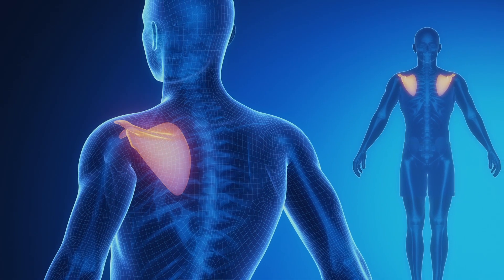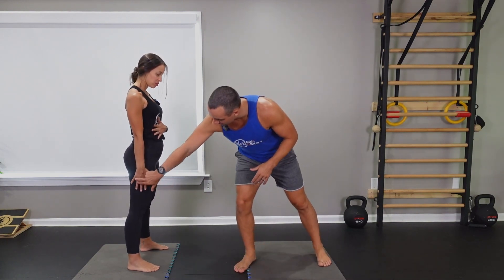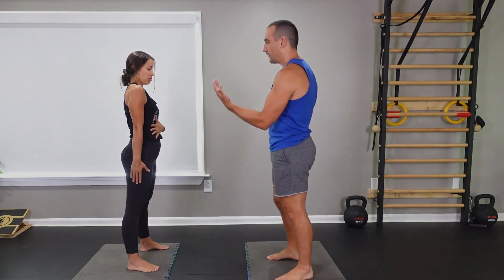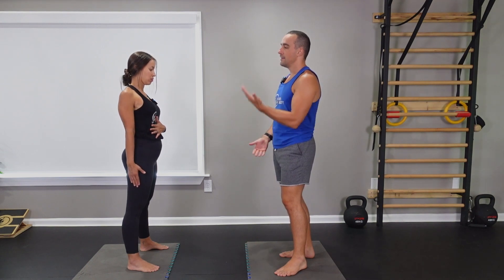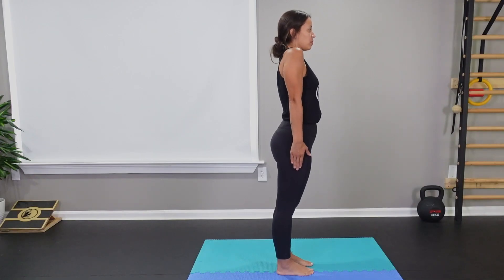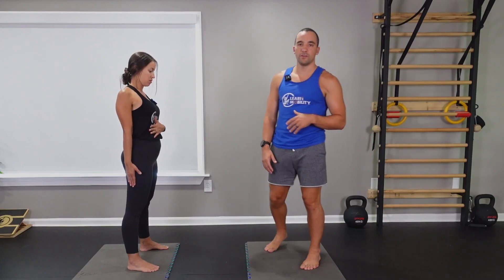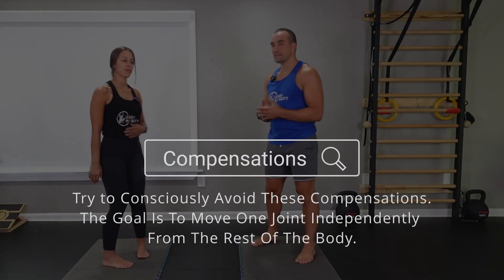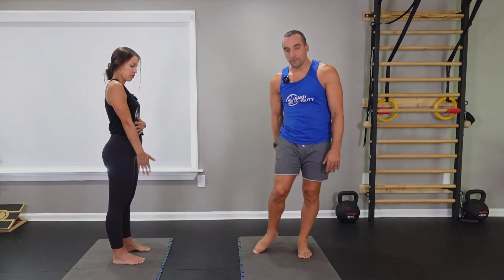How To Do Scapula CARs (Controlled Articular Rotations)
Scapula CARs involve exploring the full spherical range of motion involved in the scapula. By increasing our scapular mobility we improve our potential for absorbing force through the upper limb to the spine. Another benefit people find with Scapular CARs is that they help unlock the thoracic spine by improving the mobility through the shoulder.

Daily CARs practice should be an integral part of rehab, training and injury prevention.
We recommend doing at least 3-5 repetitions in each direction. If the joint feels exceptionally stiff and disconnected, do more repetitions throughout the day. The idea is the more intention and consistency you put into your practice, the more benefits you will get.

Remember CARs are intended to improve the individual building blocks for human movement (joints). By increasing the capacity of a singular joint you exponentially increase the potential for movements involving that joint.

Let us know what future videos you'd like to see!